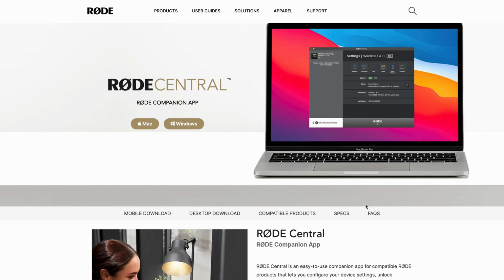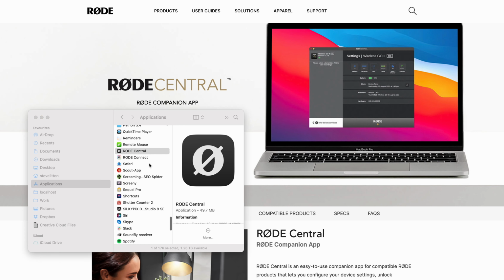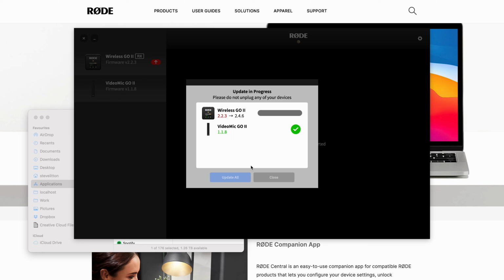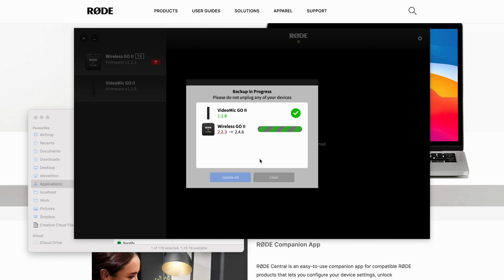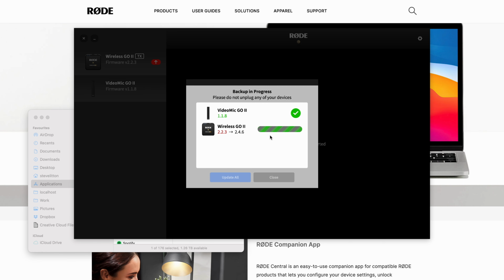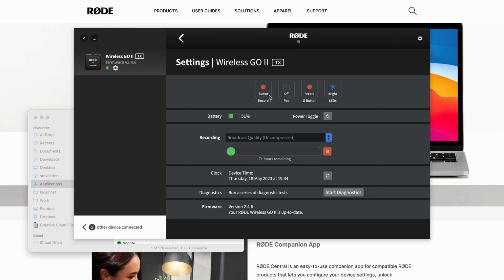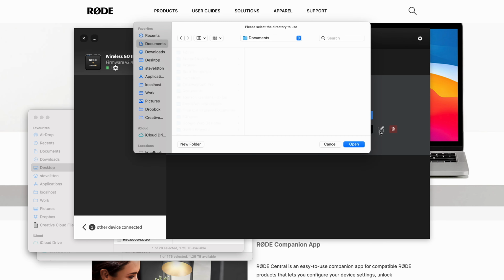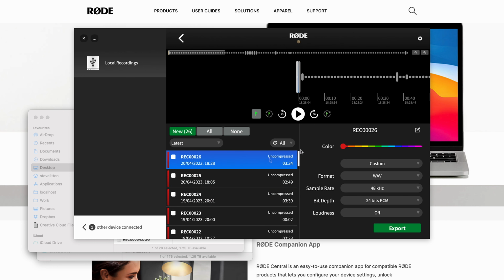How To Update Firmware on Rode Wireless Go 2 Microphones | How to Use Audio Backup in Rode Central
In this video,  we look at how to update the firmware on the Rode Wireless Go 2 to access new features. Find out how to use and update your Rode Wireless Go mic on all of your devices.
Rode Wireless Go
Rode SC16 USB C cable
Rode Lightning to USB cable

Please note that the links in this description are affiliate links, you will not pay more for the product but I will make a small commission on the sale which helps me to create more content.

Supported SSD Drives for the Panasonic GH6 | Sandisk Extreme E61 | Sandisk Extreme E81 | Samsung T5 | Samsung T7 Shield SSD Drive (under verification) (Up to 2TB supported)

SSD Holders - SmallRig | MagicRig | SmallRig Universal holder | 3rd Party

SSD USB C cable

External Microphone